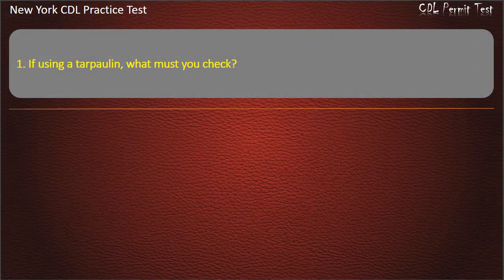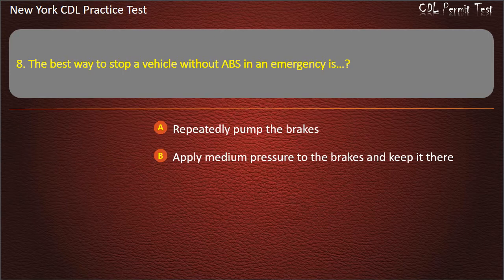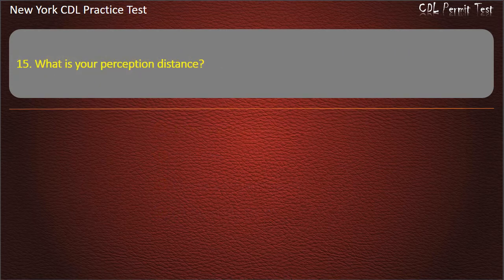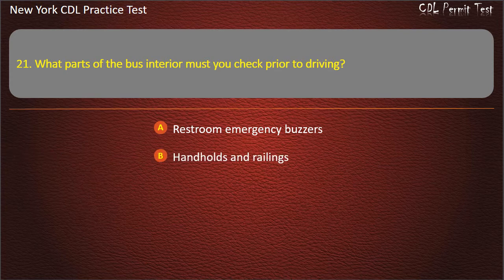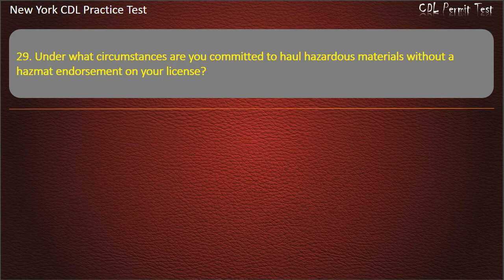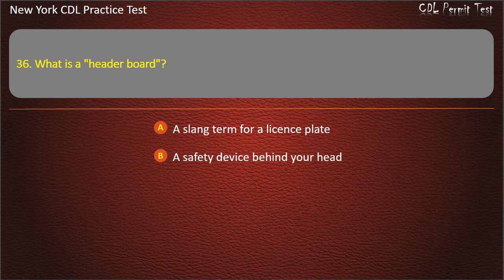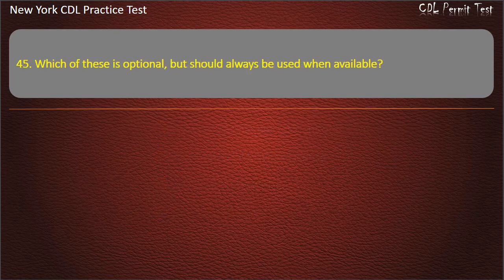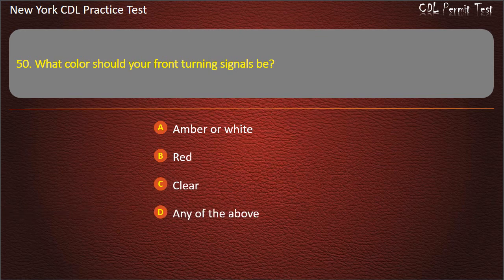New York CDL Practice Test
Hope that our practice tests will help you well prepare for the written test. Keep practicing with us, you'll get your license soon ;-)